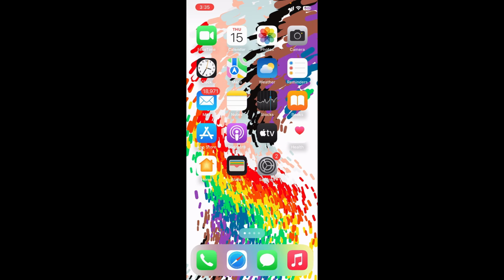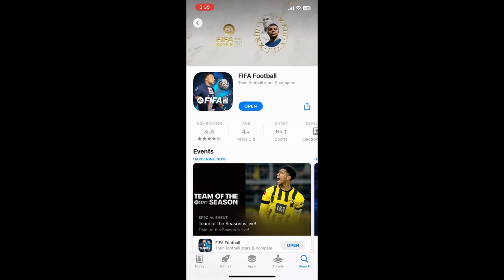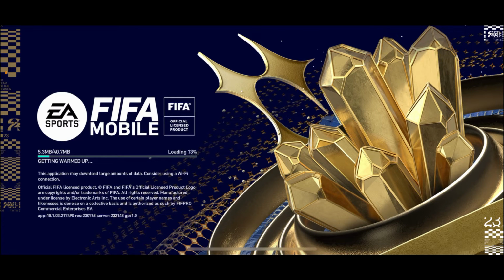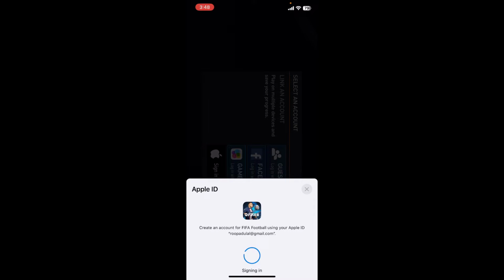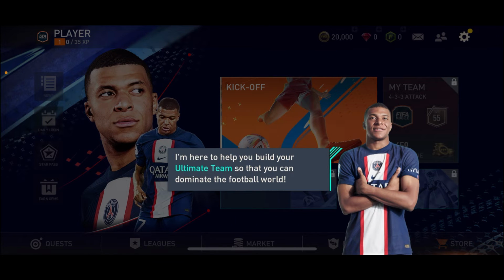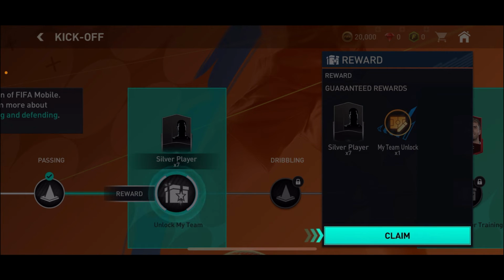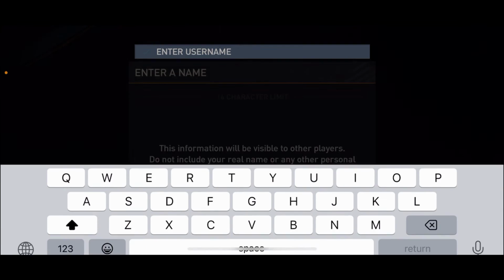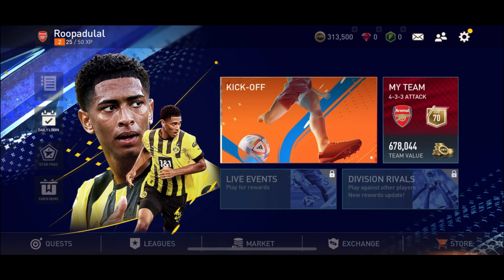How to Create/Open FIFA Mobile Account 2023? FIFA Mobile Sign Up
Are you excited to dive into the world of FIFA Mobile? In this tutorial, we'll walk you through the process of creating a FIFA Mobile account. Whether you're a seasoned FIFA player or new to the game, our step-by-step guide will help you set up your account and get started on your football journey. Learn how to download and install the FIFA Mobile app, create your player profile, choose your favorite team, and customize your in-game experience. We'll also provide useful tips to enhance your gameplay and make the most of your FIFA Mobile account. Join millions of players worldwide and start building your dream team today!